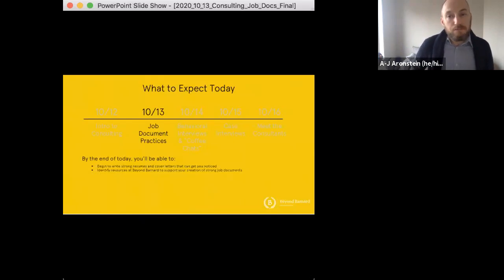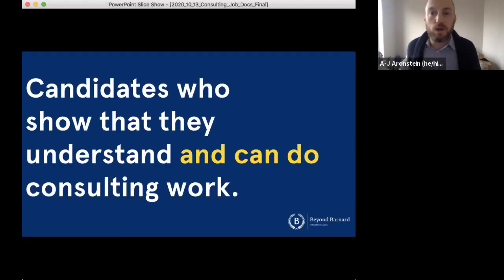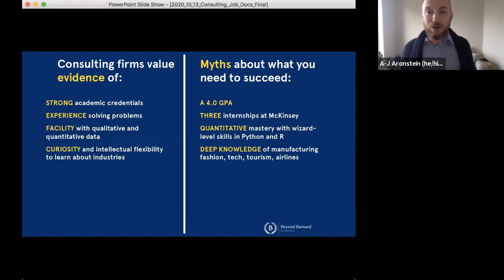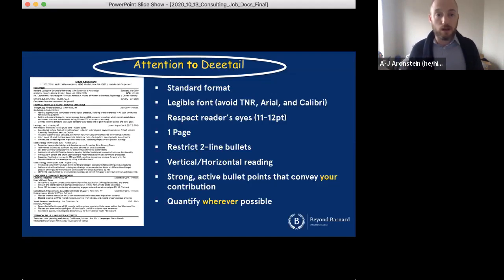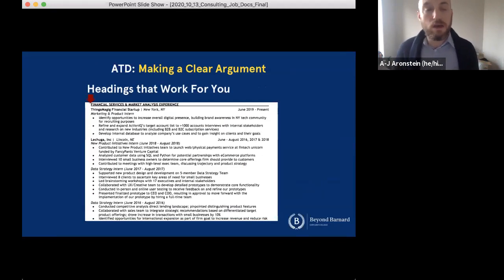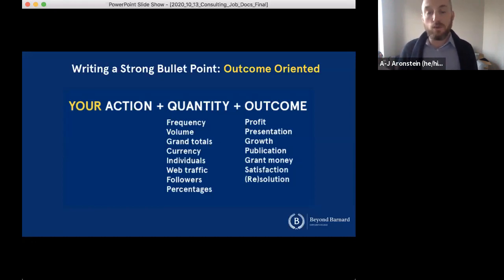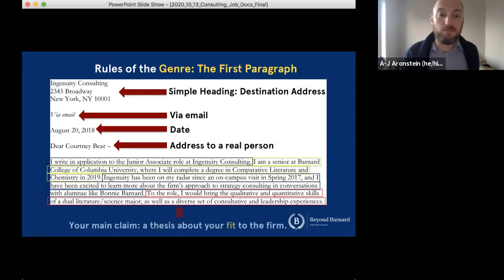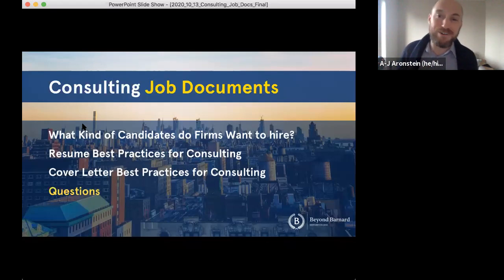Consulting Industry Job Documents